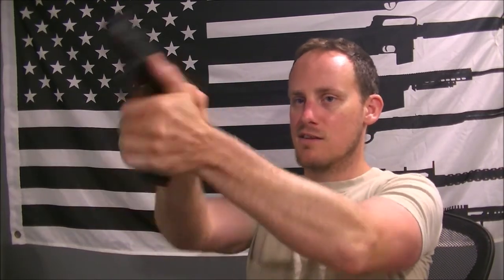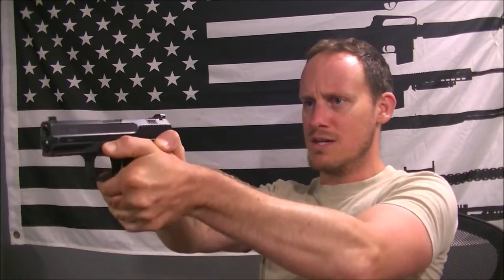Combat Shooting Components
Combat Shooting is a dynamic thing and nothing is fundamental all around. If you are in a clinch, certain components required to hit the target may be substituted or improvised to achieve the desired result.